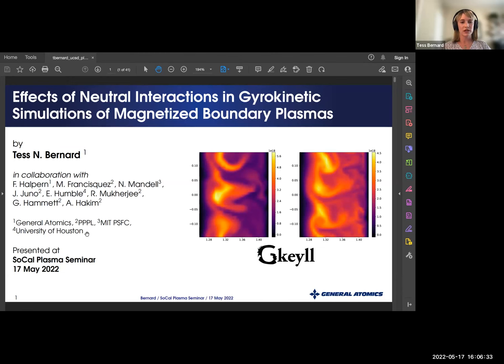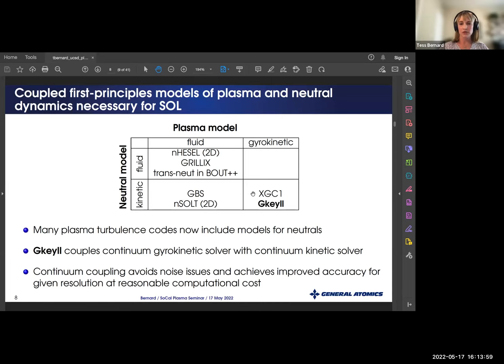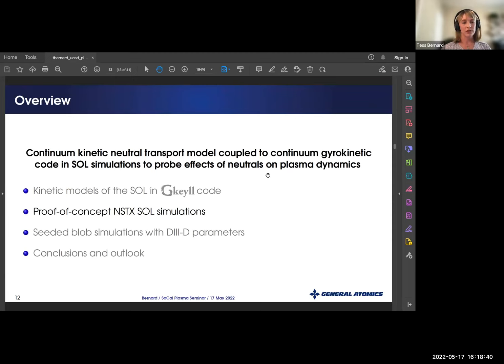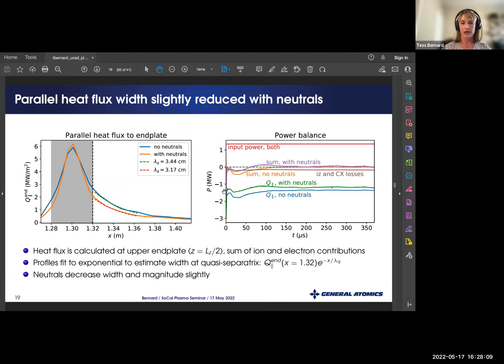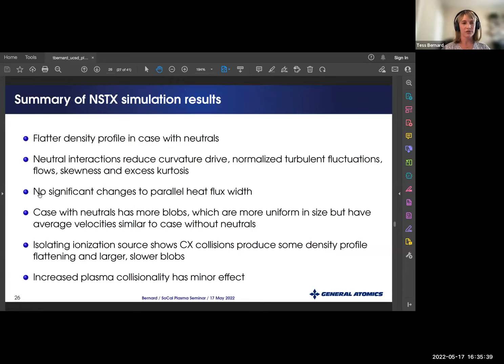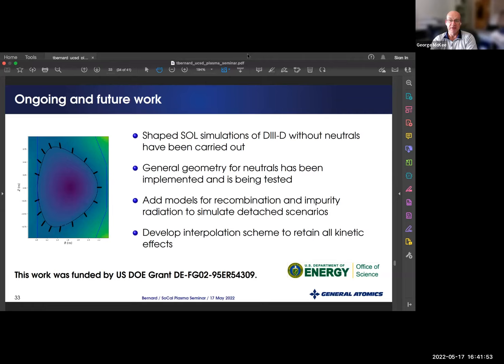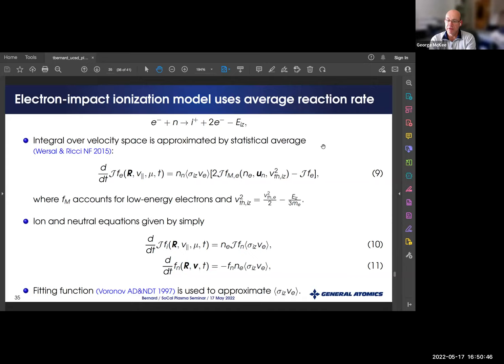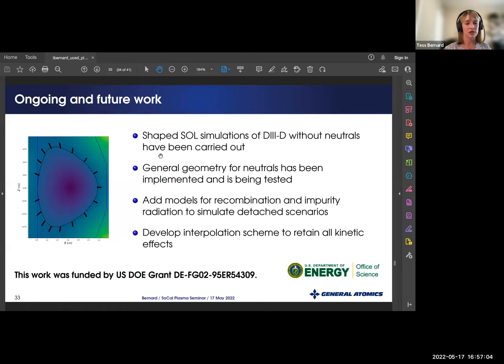Tess Bernard (General Atomics)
“Effects of Neutral Interactions in Gyrokinetic Simulations of Magnetized Boundary Plasmas” (5/17/2022)

ABSTRACT: Interactions between the plasma and neutral particles play a crucial role in determining the exhaust characteristics of tokamak plasmas. We present the coupling of a continuum full-$f$ gyrokinetic turbulence model with a 6D continuum model for kinetic neutrals, carried out using the Gkeyll code. Our objective is to improve the first-principles understanding of the role of neutrals in plasma fueling, detachment, and their interaction with blobby transport and edge plasma profiles. Our model incorporates electron-impact ionization, charge exchange, and wall recycling boundary conditions. We have carried out a simulation for a scrape-off layer (SOL) in simplified geometry with NSTX parameters and compared it to a case without neutrals. The former exhibits density profile flattening, reduced normalized density fluctuations and reduced plasma flow magnitudes. We show that most of the differences between the simulations can be attributed to the increased fueling rate. An analysis of blobby turbulence demonstrates that the case with neutrals has slower blobs that are more uniform in shape, which coincides with measurements from seeded blob simulations. The effect of different collisionalities is also presented. In general, these results highlight the importance of coupling first-principles turbulence models with neutrals in predictive SOL modeling.